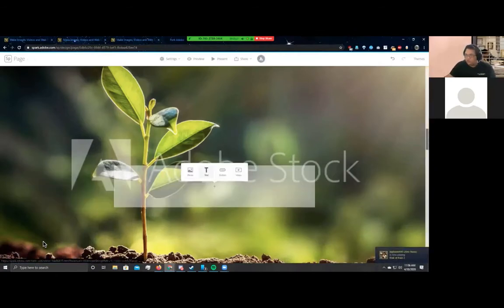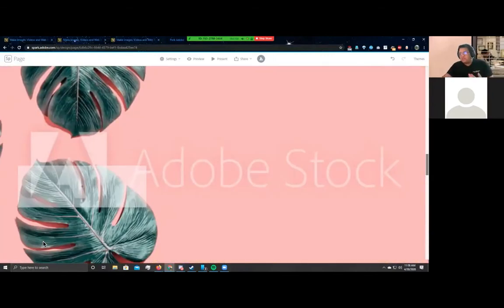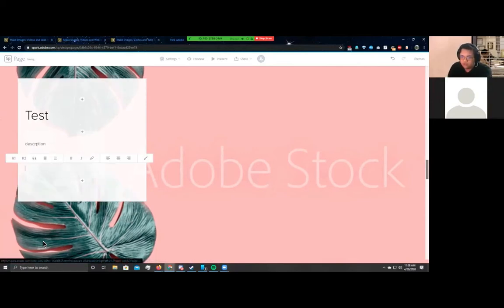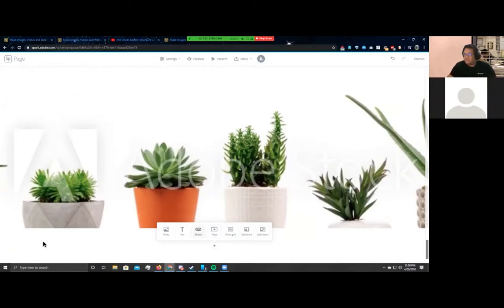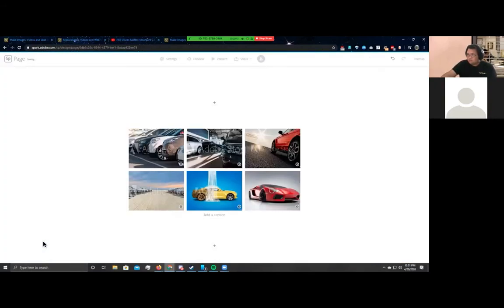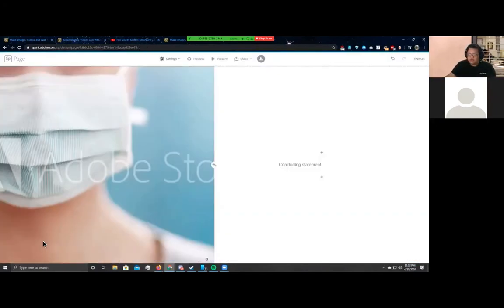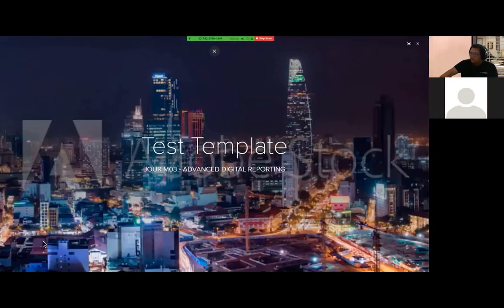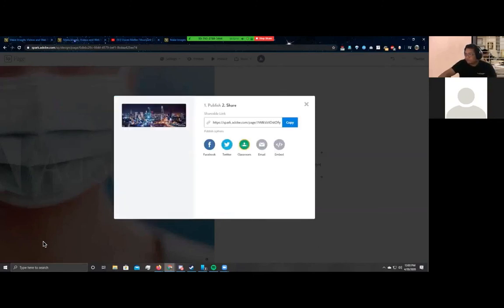Professional Portfolio Project Part 2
Moorpark College's Journalism M03: Advanced Digital Media Reporting & Writing concludes with the creation of a professional website, highlighting the student's publications, certifications, awards and career goals.
Part 2 in a three part series, John Louie Menorca offers an insightful hands on lecture demonstrating the intricate details on web designing with both Adobe Spark and Square space.